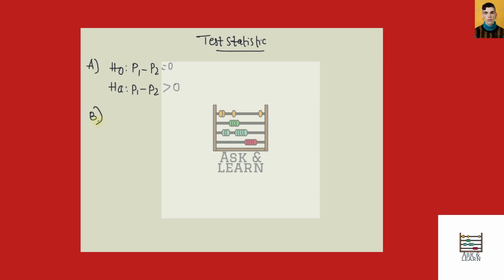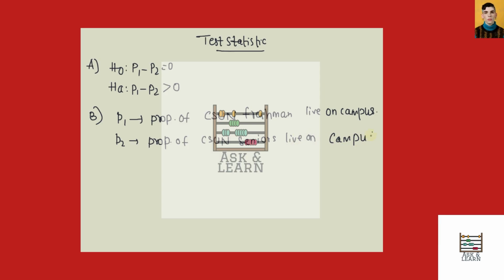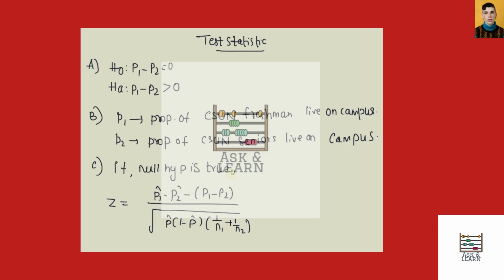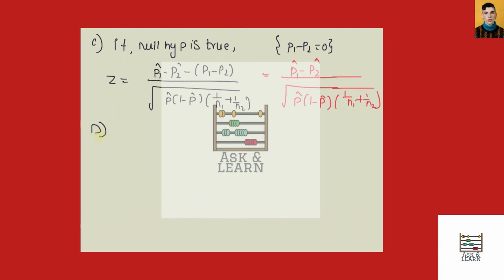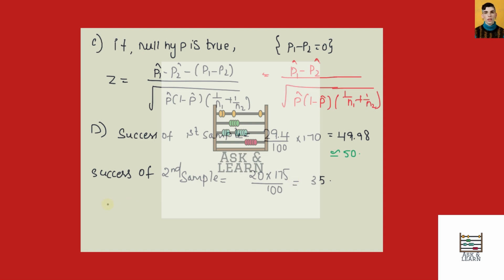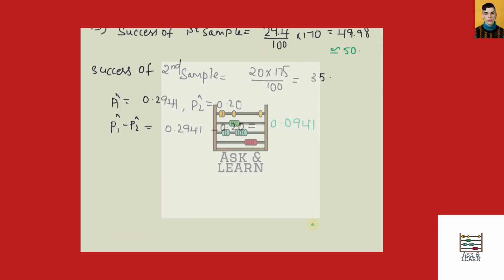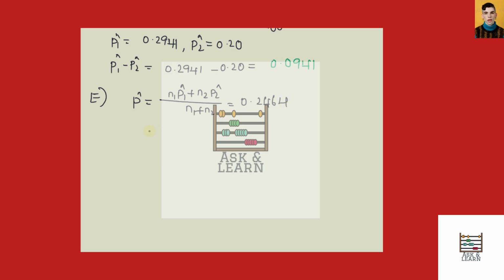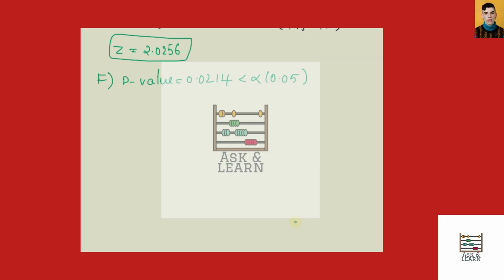[Math] (Review of Section 8.4) A student thinks CSUN freshmen are more likely to live on campus than